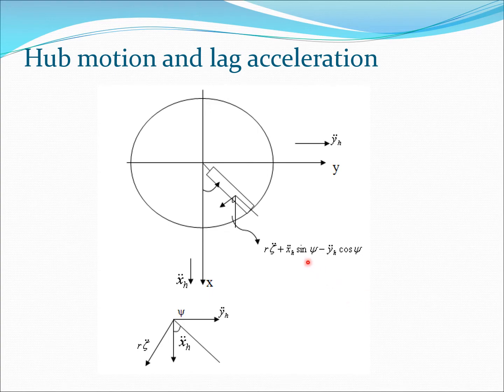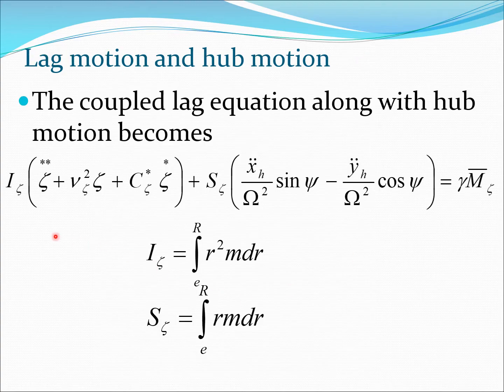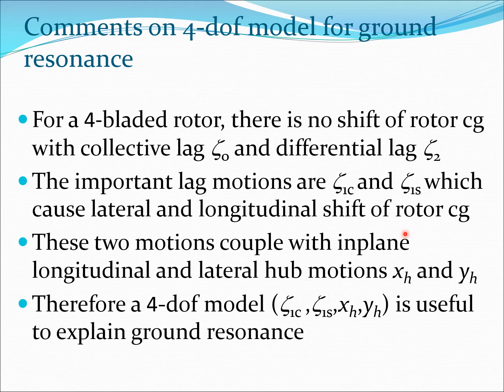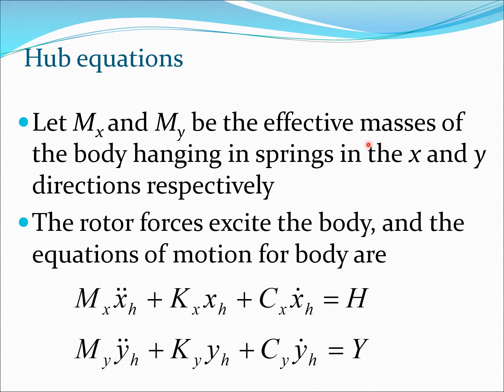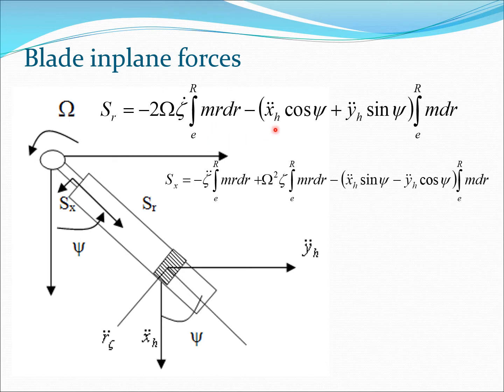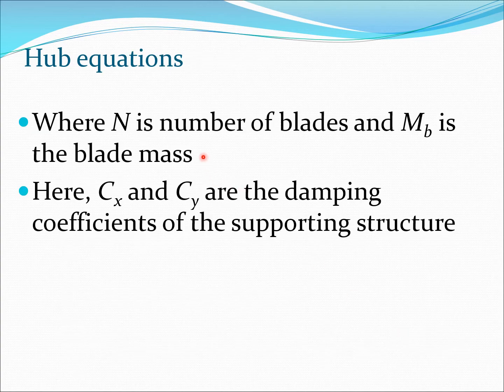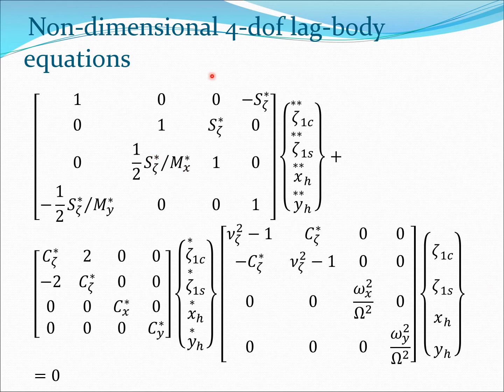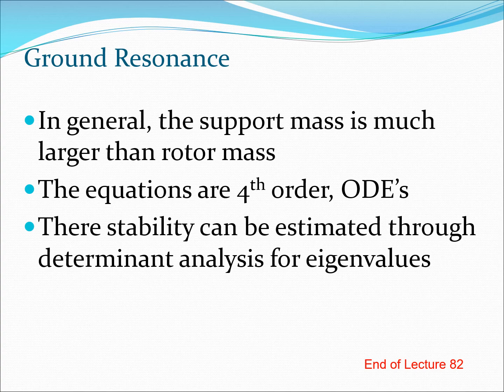Ground Resonance Model, Helicopter Dynamics Lecture 82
This video discusses the coupled rotor blade lag-hub motion equations which are used to model ground resonance. The rotor lag mode equations in the fixed system are coupled with some hub motions. The selection of the modes needed for the ground resonance model are explained.